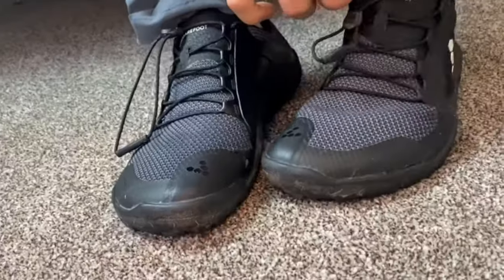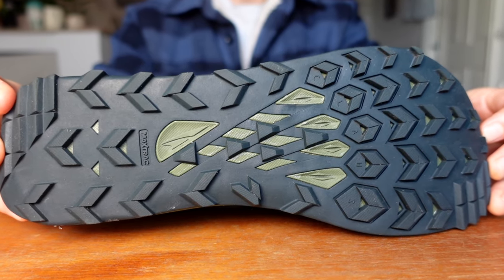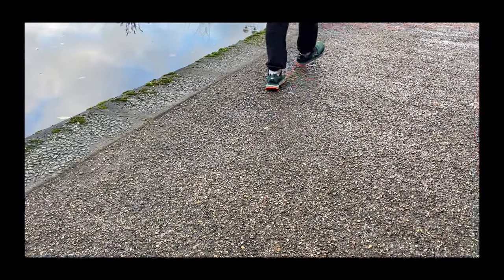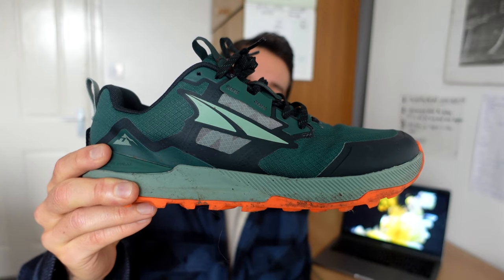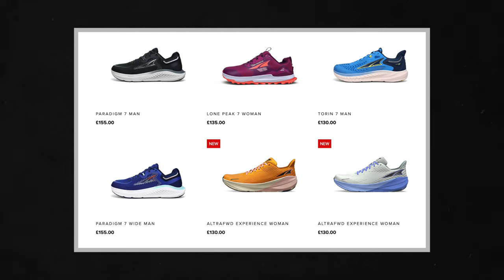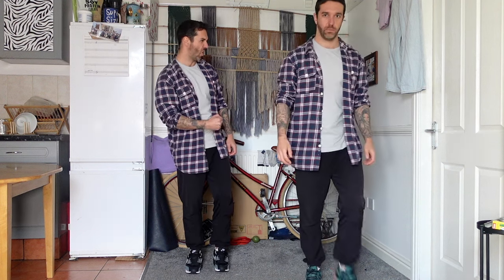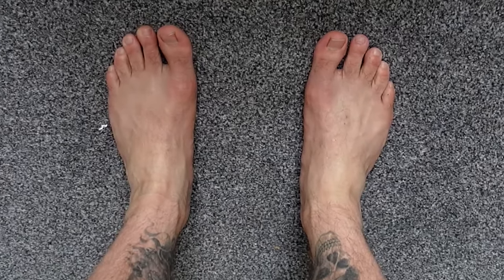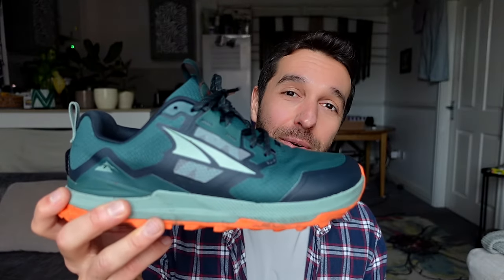Why I Quit Barefoot Shoes (Not Clickbait)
Why I Quit Barefoot Shoes, Again
I have been wearing barefoot shoes for over three years however I have started to experience foot pain, so I decided to try some more cushioned shoes.
In today's video, I share my experience quitting barefoot shoes after three years and the shoes I now wear instead.
MUSIC
License ID: qGBn9WRwMdW

(MY CAMERA GEAR & PRODUCTS I USE)
AMAZON SHOP //